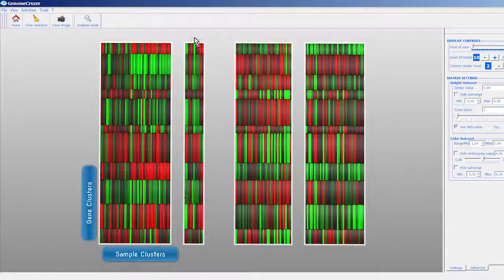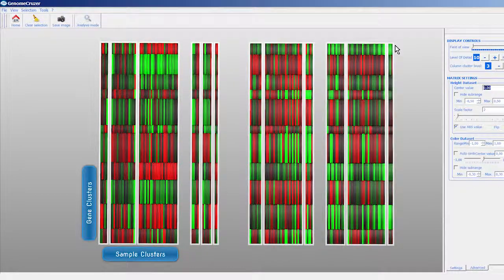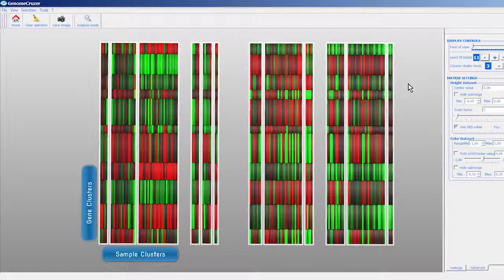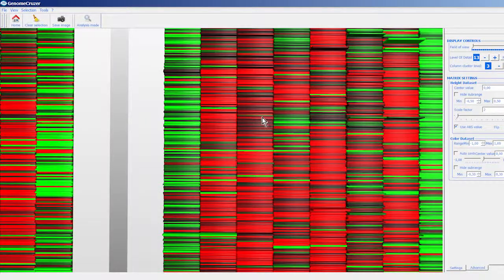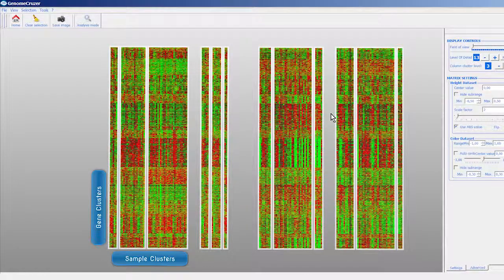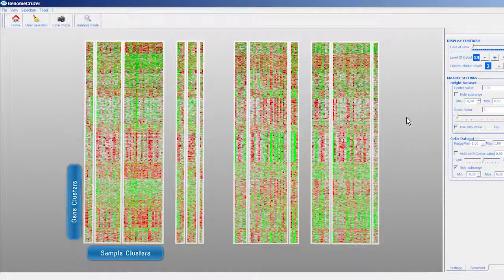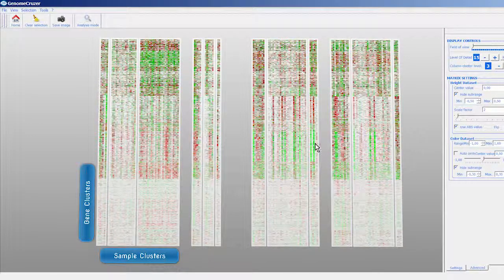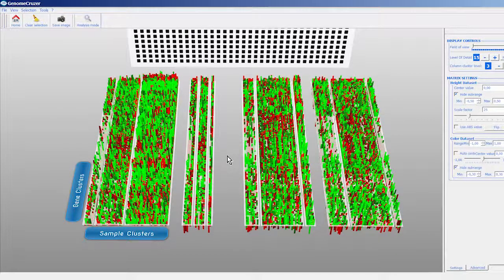Correlations between intrinsic clusters and clinical/biological features - part 1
Systematic assessment of correlative traits between multidimensional molecular features and clinical parameters